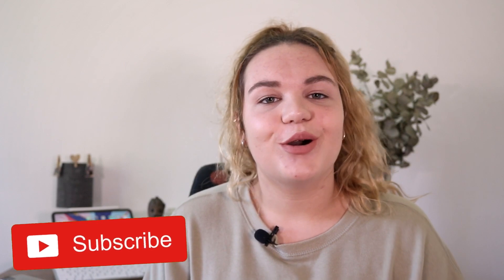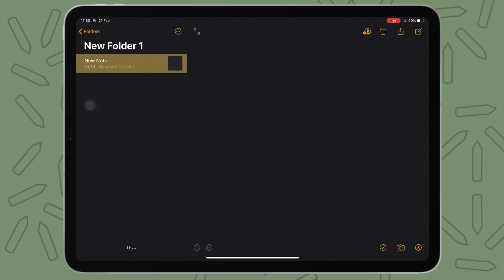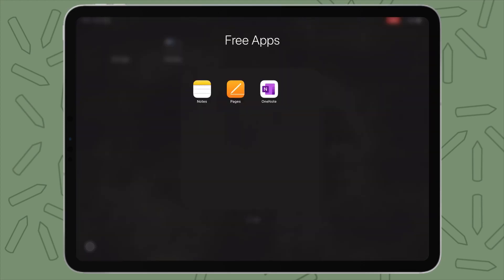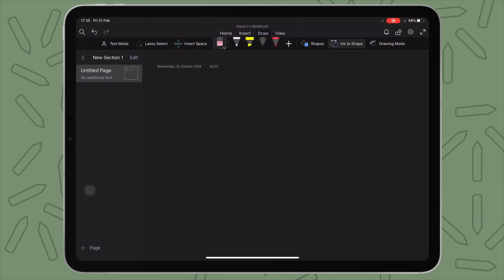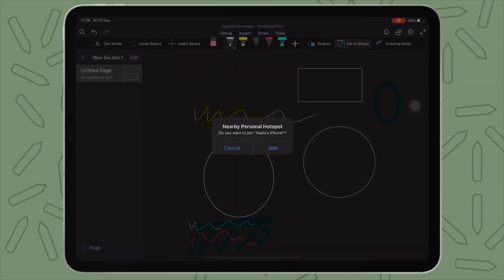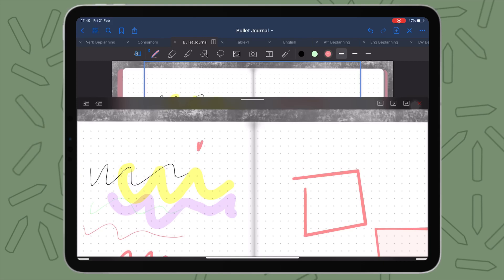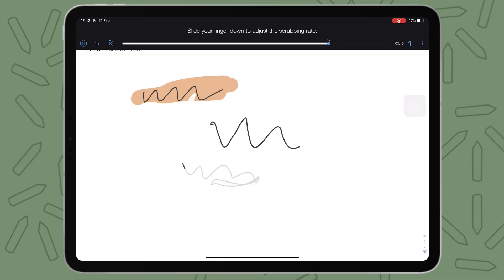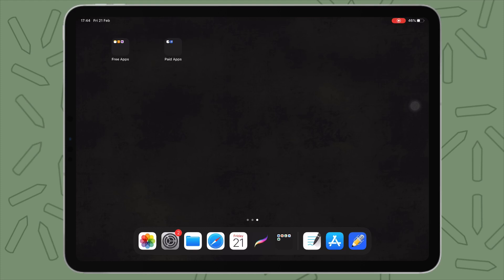Best Note Taking Apps for iPad | Kayla’s World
In this video I will be showing you some off the best Note Taking Apps for iPad. Hope you enjoy!

FAQ:
LumaFusion (11” iPad Pro 2018)
What do you use to edit your thumbnails?